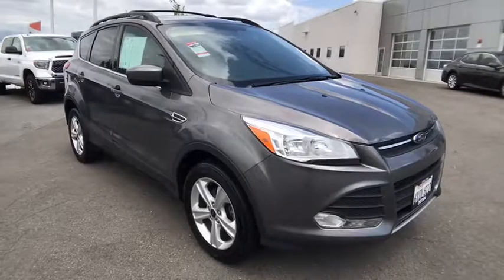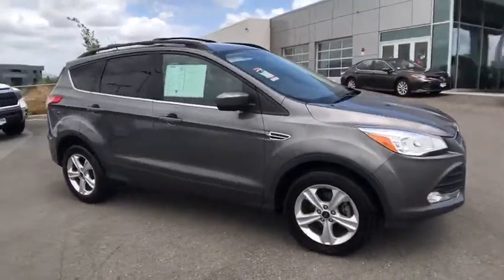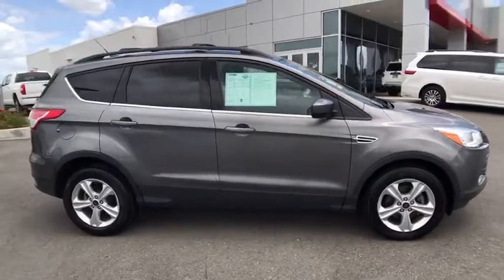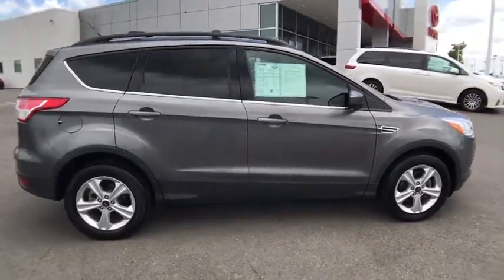2013 FORD ESCAPE Northern California, Redding, Sacramento, Red Bluff, Chico, CA DUC62587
STERLING GRAY USED 2013 FORD ESCAPE available in Northern California at  Lithia Toyota of Redding. Servicing the Redding, Sacramento, Red Bluff, Chico, CA area.
2013 FORD ESCAPE FWD 4DR SE - Stock#: DUC62587 - VIN#: 1FMCU0GX8DUC62587

250 E. Cypress Ave.

GREAT MILES 67,193! SE trim. EPA 33 MPG Hwy/23 MPG City! iPod/MP3 Input, CD Player, Alloy Wheels, Satellite Radio, Non-Smoker vehicle. CLICK ME!br /br /KEY FEATURES INCLUDEbr /Satellite Radio, iPod/MP3 Input, CD Player Rear Spoiler, MP3 Player, Onboard Communications System, Aluminum Wheels, Privacy Glass, Keyless Entry, Child Safety Locks. Non-Smoker vehicle. br /br /VEHICLE REVIEWSbr /The 2013 Ford Escape is a winner in the segment of small crossover utility vehicles thanks to athletic driving dynamics, an inviting cabin and plenty of useful high-tech features. -Edmunds.com. Great Gas Mileage: 33 MPG Hwy. br /br /MORE ABOUT USbr /Our commitment to treating you in a neighborly fashion extends from our inventories and auto repair service to our no-frills, easy-to-comprehend auto financing. This comes not only in the form of car loans and leasing service for drivers from Redding, Chico, Red Bluff and Shasta Lake, but a tenacious spirit dedicated to getting the flexible terms you deserve. Please feel free to explore our entire site and see all of the products, services, and pre-buy car research we have to offer. br /br /Pricing analysis performed on 5/14/2018. Fuel economy calculations based on original manufacturer data for trim engine configuration. Please confirm the accuracy of the included equipment by calling us prior to purchase. br / Some of our Pre-Owned vehicles may be subject to unrepaired safety recalls. Check for a vehicle's unrepaired recalls by VIN at